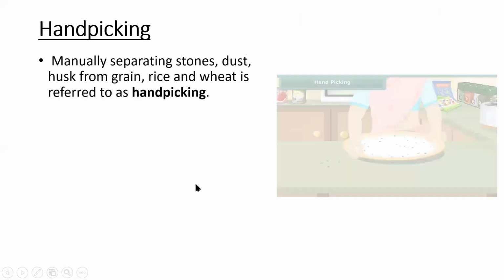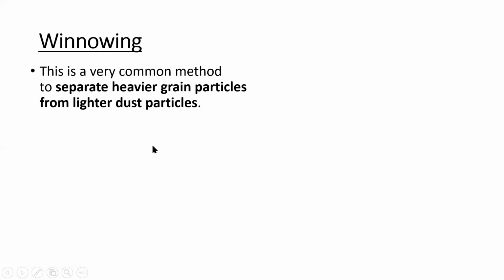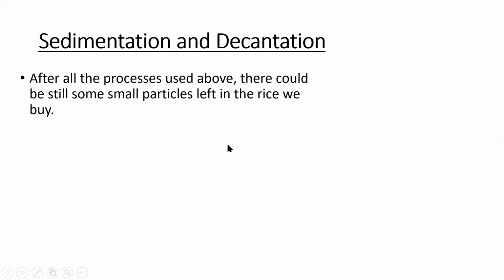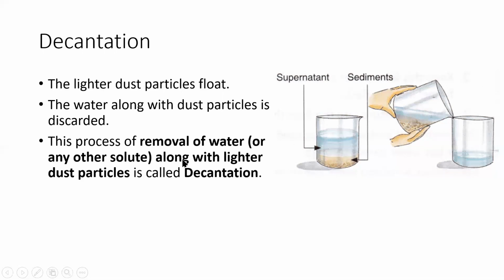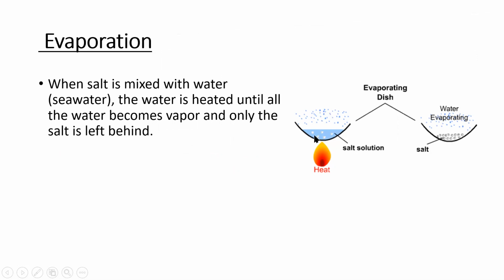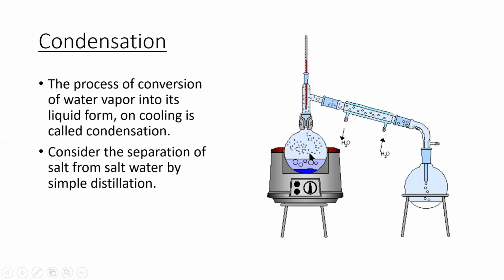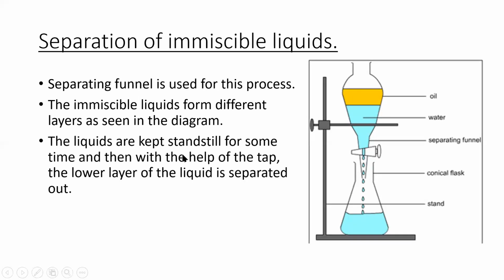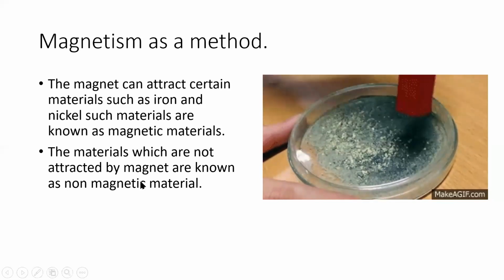CBSE VI SCIENCE: CH5 SEPARATION OF SUBSTANCES - PART 2